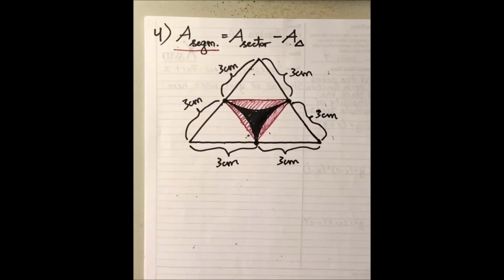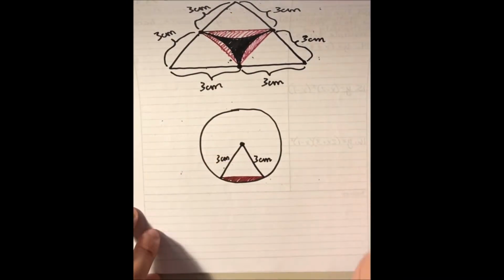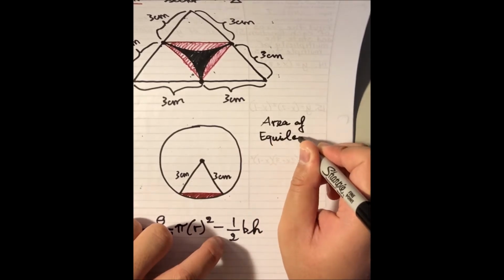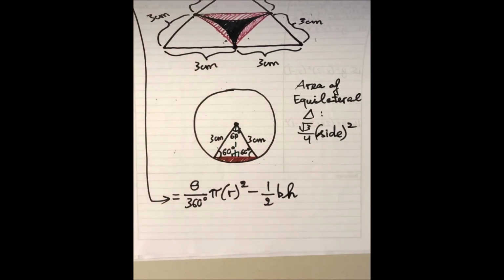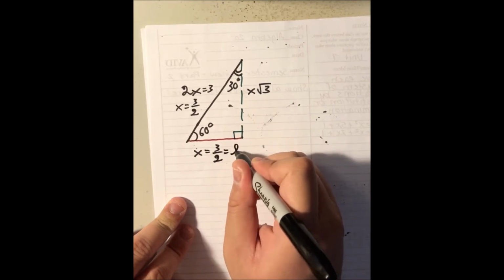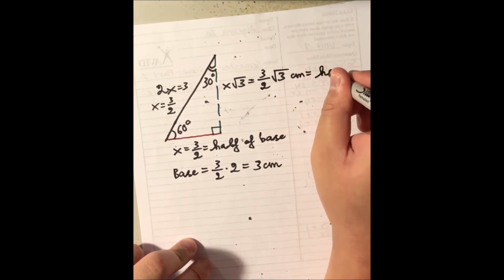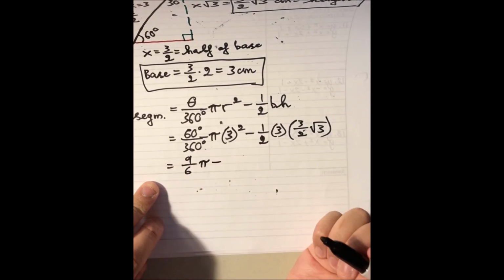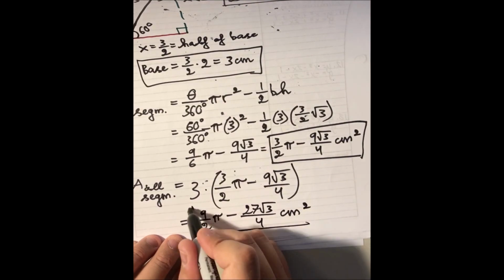Areas of Sector and Segment Example 4 (Part 1)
Part 1 of example 4 of how to find the area of a segment. Think of the segment as a part of the sector, which is a part of a circle. So, finding the area of a segment is like finding the area of a part of a part of a circle.